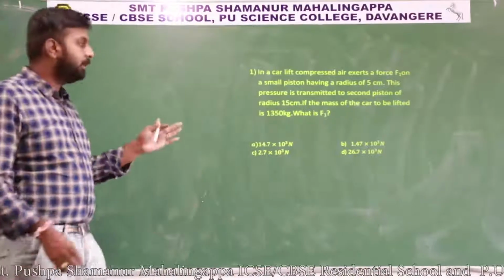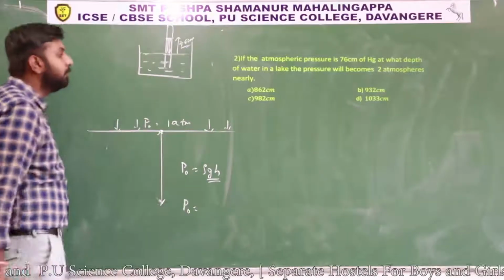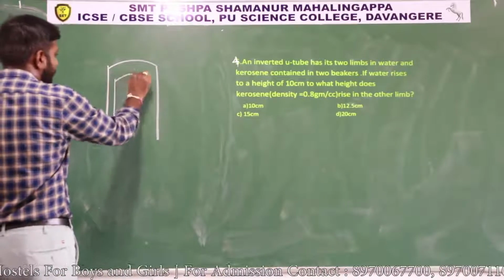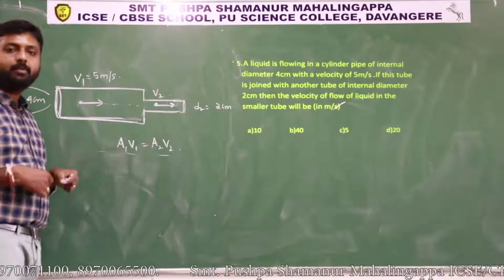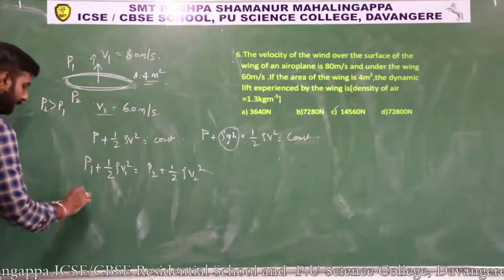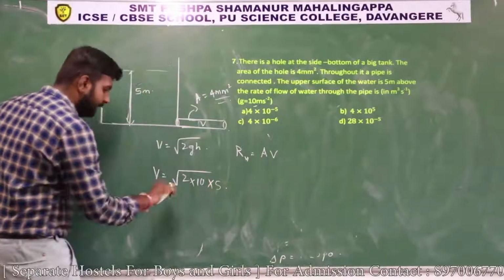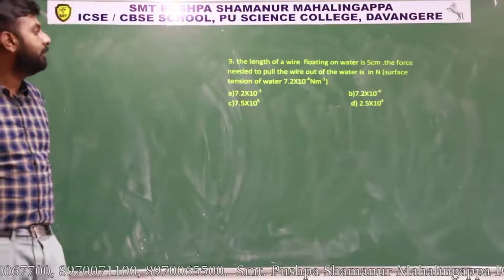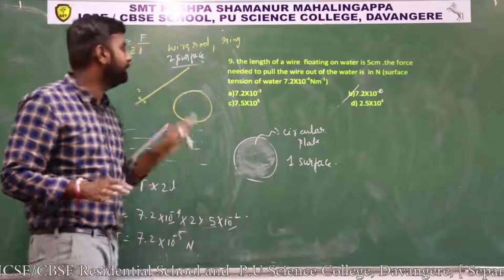Karnataka’s Most Trusted Residential PU Science Campus 16 I PUC Mechanical Properties of Fluids